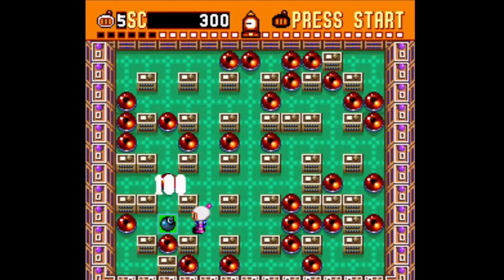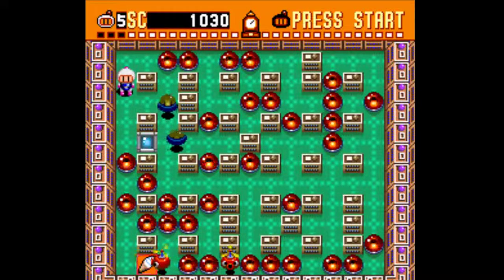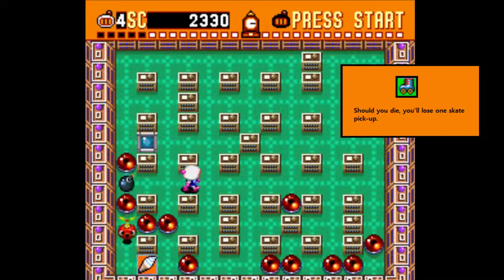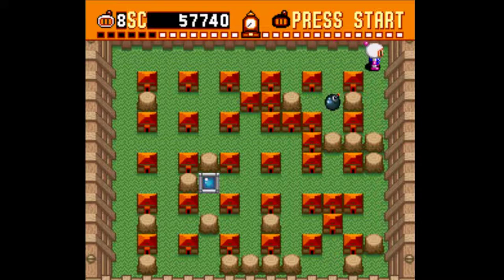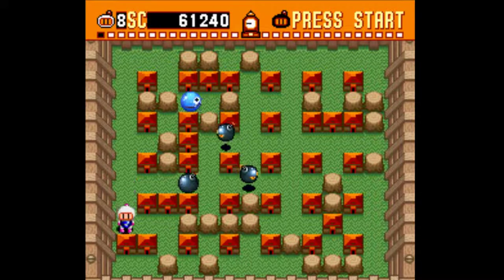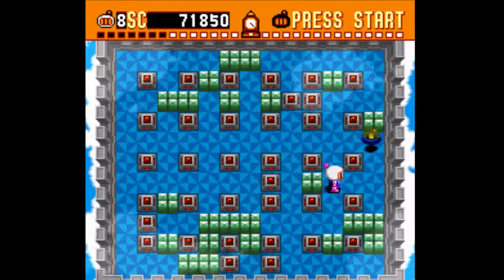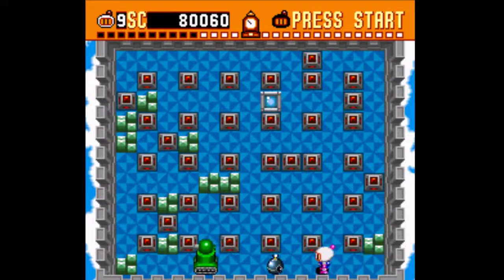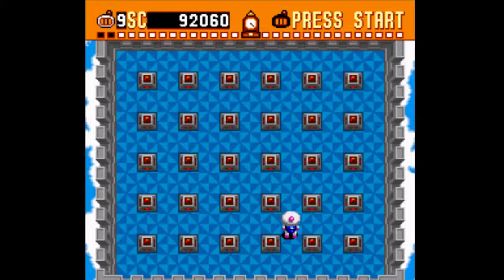Let us play: Super Bomberman (SNES). Pt.1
Ah, super bomberman for the SNES. Simple game where you blow blocks and enemies up. It was one of my favorite games for the super nintendo while growing up and I spent countless of hours in battle mode, duking it out with friends and bots alike. As for this playthrough, I'll mainly cover the single player mode in this let's play but I might showcase the battle mode against bots as well at the end of the project, although they'll probably kick my behind! Anyways, I realize my channel is mainly about mega man maker but I'd like to try some new stuff out. I'll probably continue with new series throughout the year of 2020, playing old-school games and uploading em' here on my channel. I Hope some of you guys / gals will enjoy!